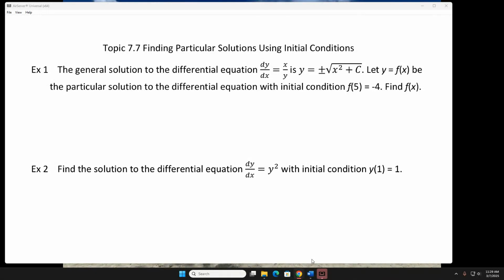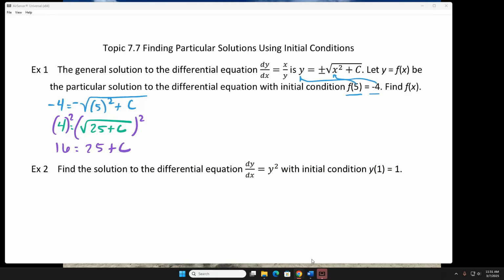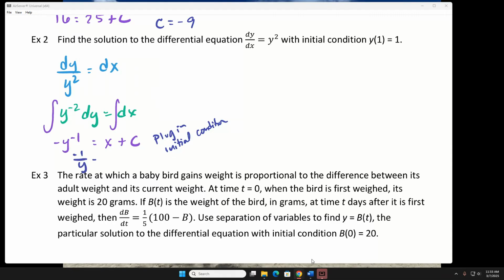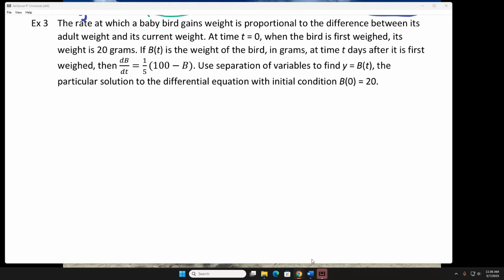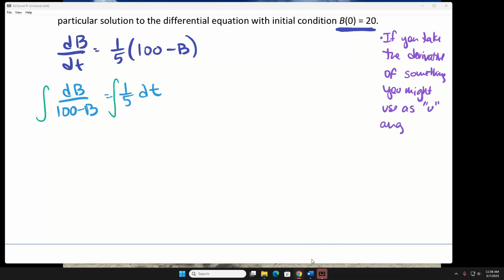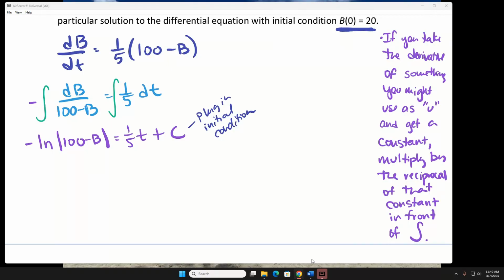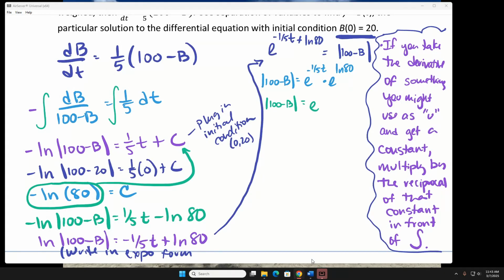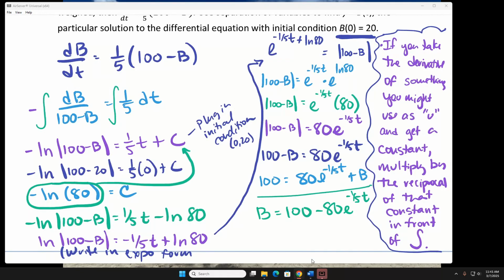Topic 7.7 Finding a Particular Solution